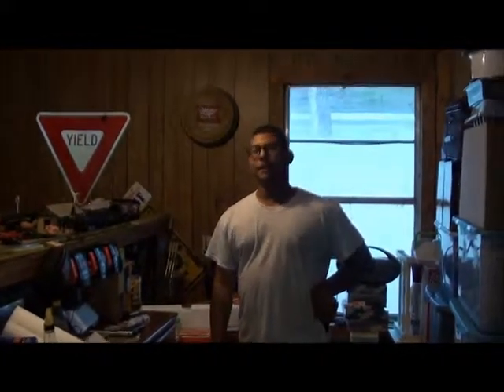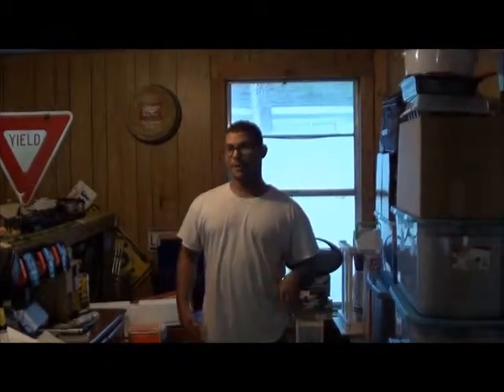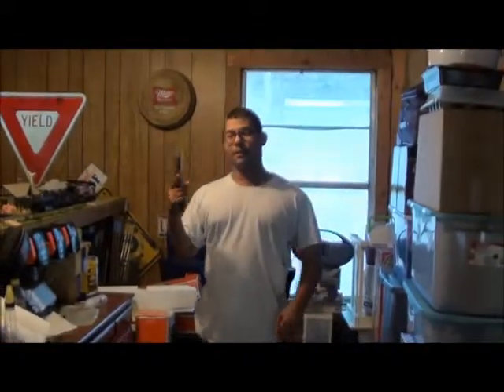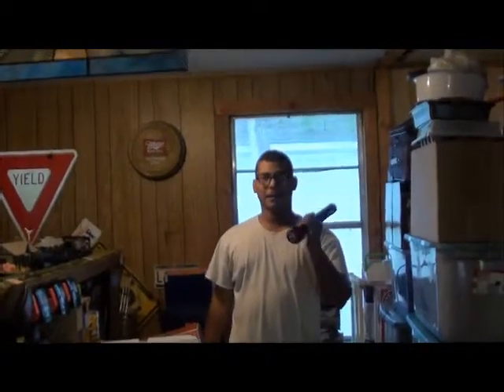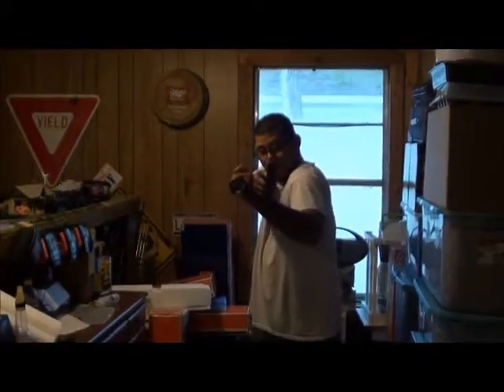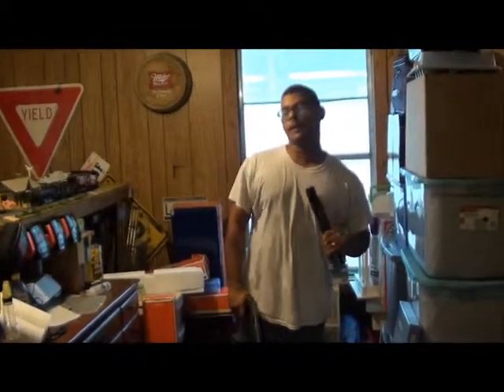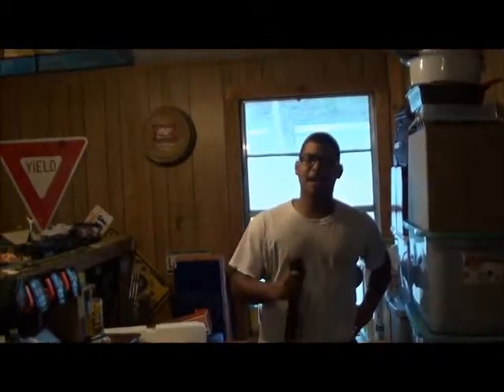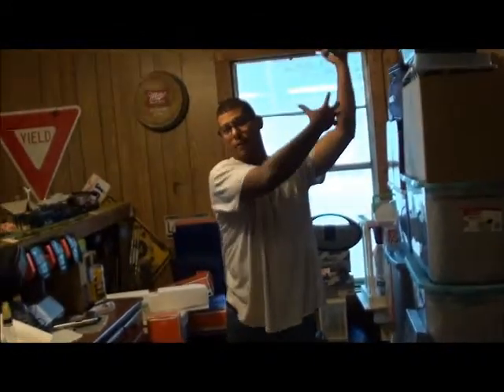Using A Flashlight With Your Pistol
A forgotten tidbit for the Basic Semi Auto Pistol Tactics for Beginners series: using a flashlight in conjunction with your semi auto pistol.